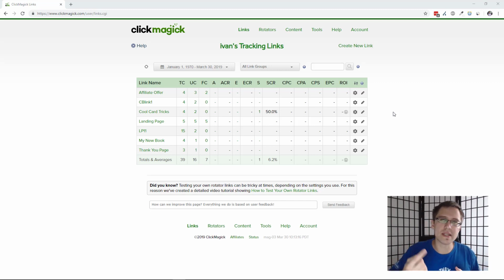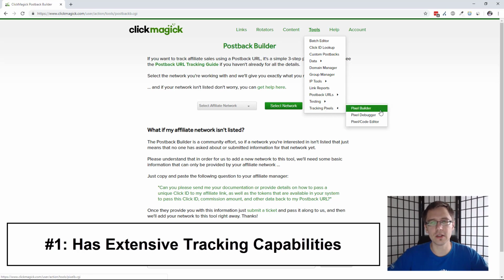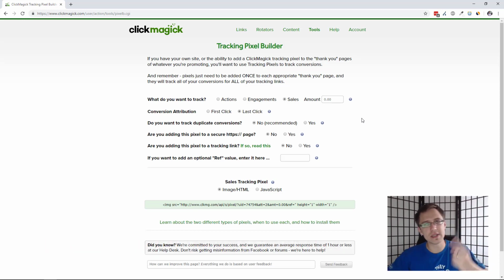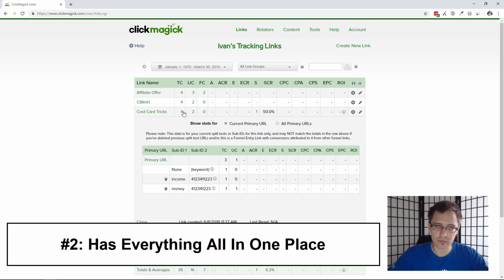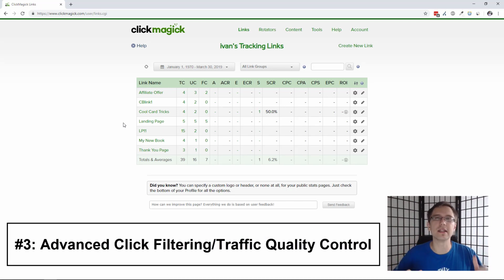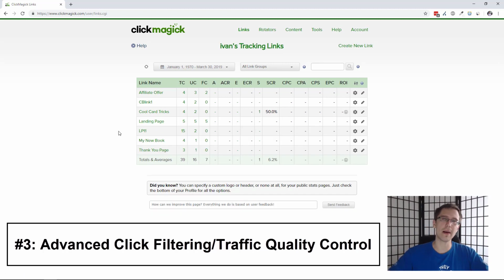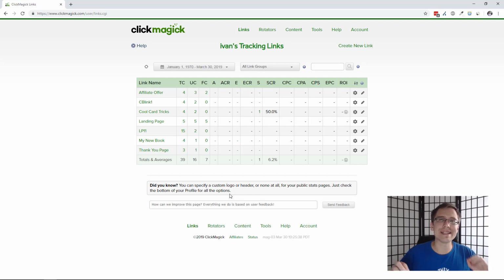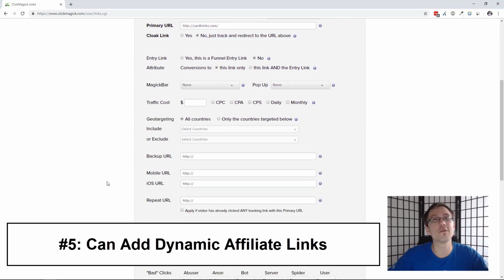Top 5 Reasons to Use ClickMagick (Even If Your Traffic Source Can Already Track Conversions)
If you want to try out ClickMagick or learn more, feel free to check out their free 14-day trial with my link:

Hey all!

In this video, I show you the top 5 reasons I found to use ClickMagick even if your traffic source can already track conversions, such as Google ads or Facebook ads for example.

Keep in mind that these points are coming from an affiliate's point of view, so even though most of these will benefit you as regardless of whether you are an affiliate or you own your own business, some of these points will benefit affiliates more.

That being said, let's get straight into it!

Reason #1: ClickMagick has all the tracking capabilities you need for your tracking.

So even though your traffic source may say that they can track conversion this way and that, truth is - they really can't.

Second of all, conversion tracking for networks like Google are extremely limited.

You can really only measure one "conversion" for your entire funnel, so if you have a funnel that consists of a landing page, thank you page, sales page, upsells/downsells, etc... you can't track everything and can really only track one thing, whether it's sales or optins, whatever you choose to define it as.

With ClickMagick on the other hand, you can track an entire funnel from start to finish with their action, engagement, and sales pixels that can give you a good idea how well your entire funnel is performing, not just one part of it.

Reason #2: ClickMagick will keep everything in one place for you.

Not only will you see an easy "stats at a glance" from ALL of your traffic sources at once, but you can also see very relevant data all at once for a specific link.

So if you want to see what ad group, ad, device, network for example contributed to a conversion (whether it's an action, engagement, or sale), you can do that all from looking at the stats for one link.

With Bing or Google for instance, you would need to go into a separate tab for devices to see what devices had the most conversions, then a separate tab for network, separate tab for ad number, etc...

But ClickMagick makes it easy for you to catch all this data all in one tracking link all at once.

Reason #3: ClickMagick has extensive click filtering/traffic quality control.

So if you are seeing that you are getting too many "bad" clicks, which could include bot clicks, abuser clicks (same person clicking your link repetitively in a short period of time), anon clicks (users hiding behind a proxy/VPN), etc... you can control for these clicks and either block them entirely, flag them, or ignore them.

ClickMagick also does a good job of letting you know how many and what types of these clicks you are getting so that you don't mess real clicks from these "bad" ones.

You also get a good indication of traffic quality by seeing what the quality of your traffic is for any given link, so if you are using solo ads for instance, you can see which vendor is delivering and which isn't.

Reason #4: ClickMagick can track pages you don't have control over.

So if you are sending users from a landing page to the affiliate offer you have no control over, ClickMagick can help you track exactly how many people clicked through to that next page.

This works especially well if you set up an action pixel on that page you don't control, and can therefore see an accurate conversion rate for people who are going to that page.

If you don't like a sales page because of how it looks, or you want to add certain bonuses or descriptions to it, or it isn't allowed on a specific network unless changes are made (and you can't make those changes since you don't control the page), you can add a dynamic affiliate link inside of the link that you WILL be promoting, so that when users do land on your page, you will still get credit for a sale even though they didn't click on the affiliate sales page first.

That's it!